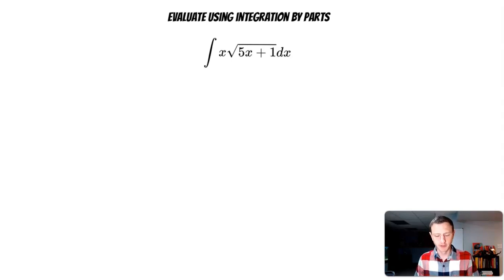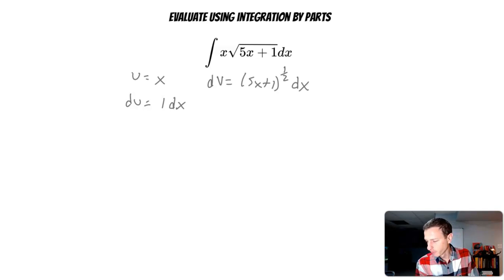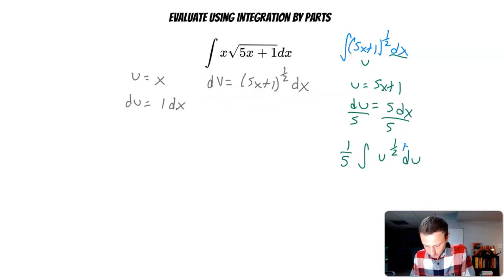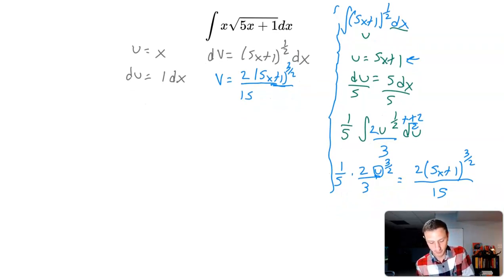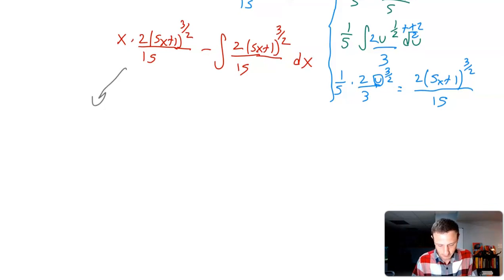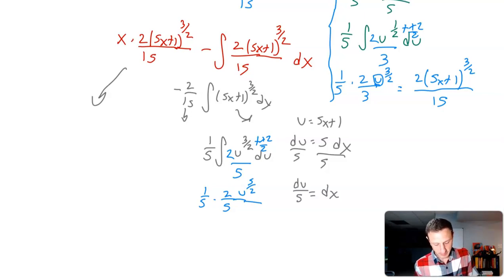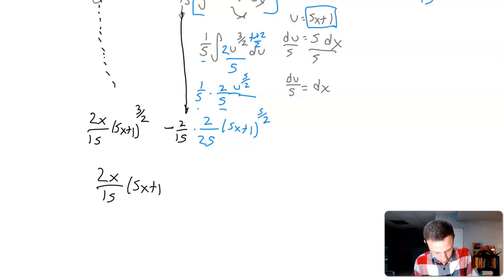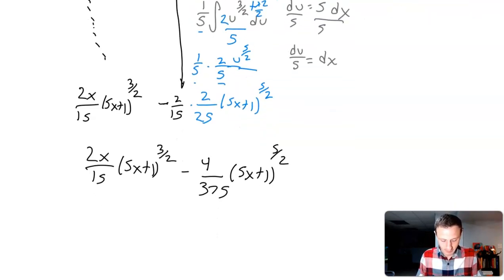Evaluate the Integral of xsqrt(5x+1)dx Using Integration by Parts!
I evaluate the integral of xsqrt(5x+1)dx by using Integration by Parts. I explain fully how to get from dv to V, I explain how to integrate each part of the integral. This is a tough concept!